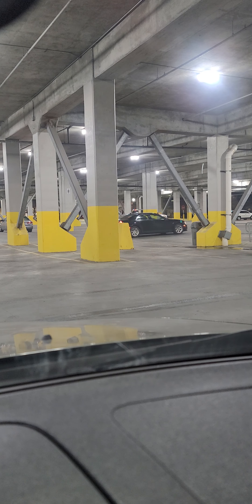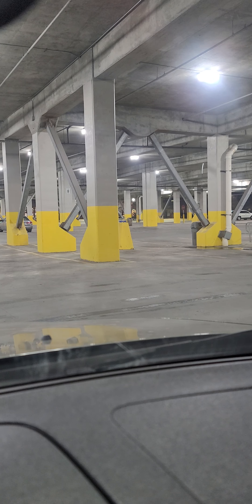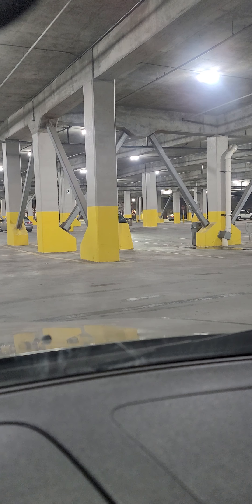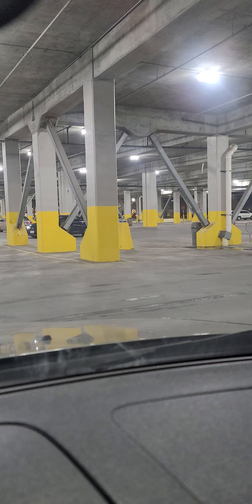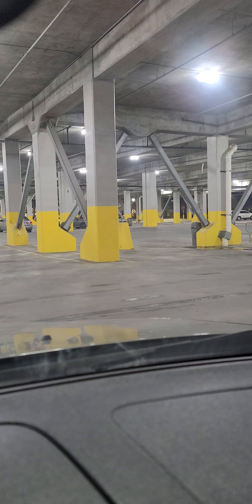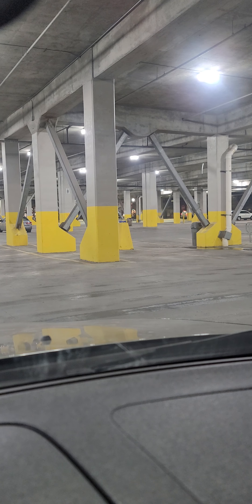April 7, 2023